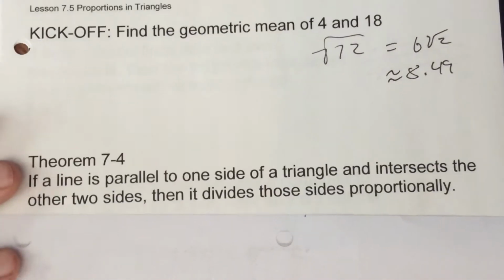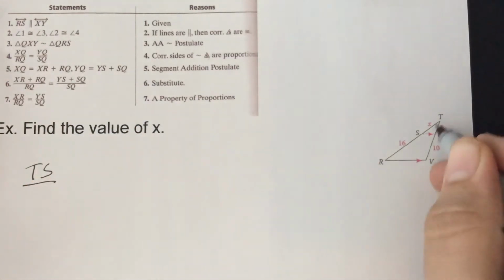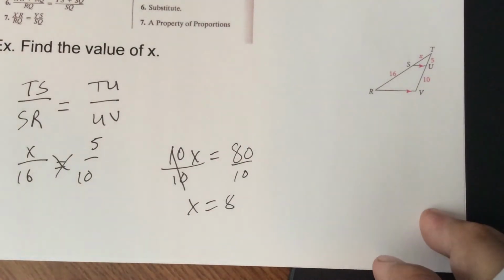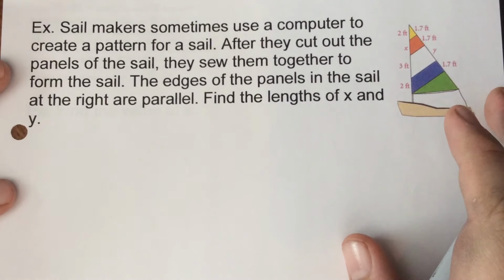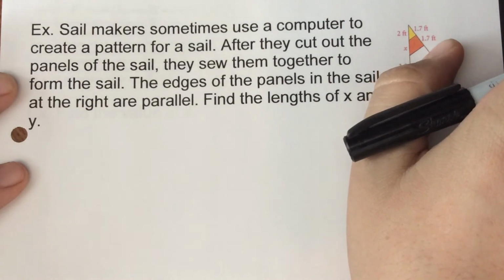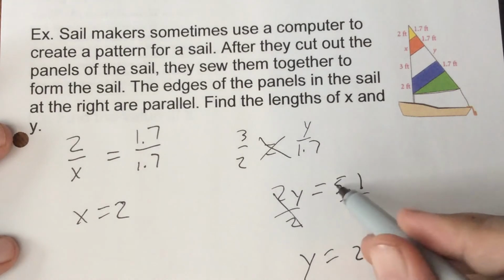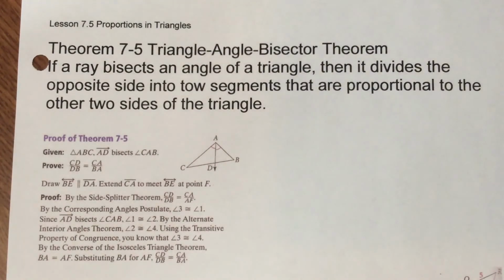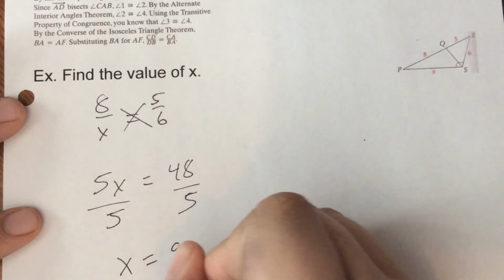Geometry Lesson 7.5 Proportions In Triangles